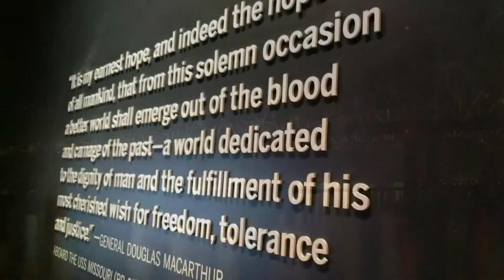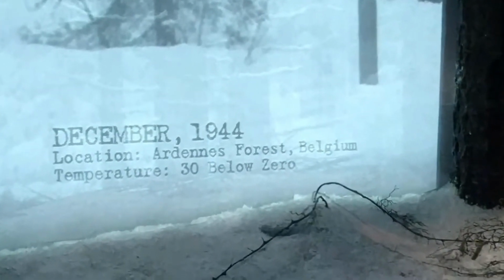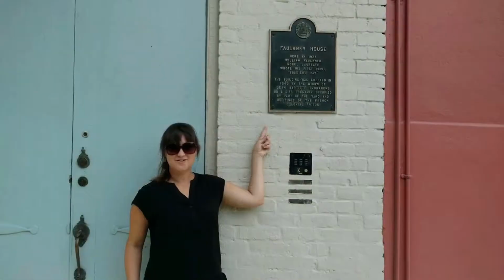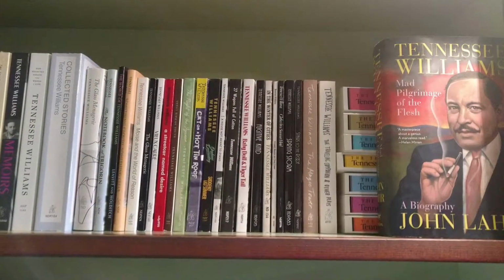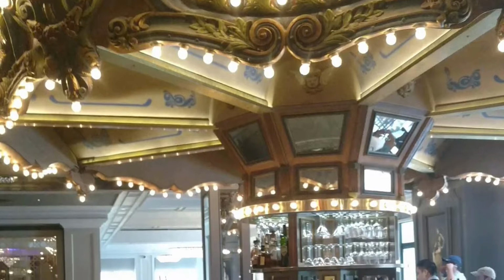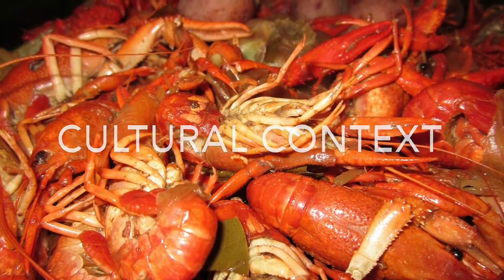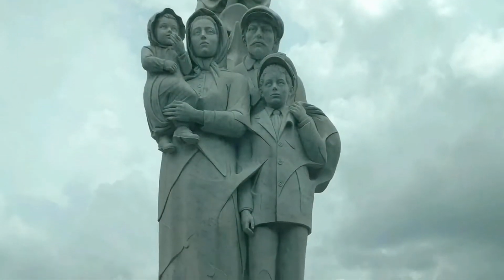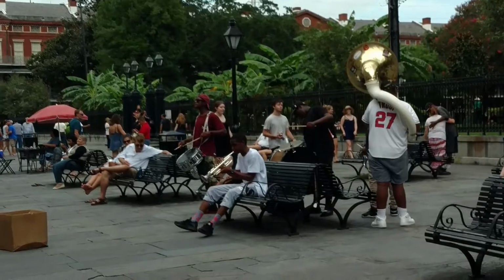Walking Around New Orleans - An Immersive Reading Experience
In today's helpful video, Excelsior Classes instructor, Jess Woods, is taking you on immersive reading tour of New Orleans.  As you travel around New Orleans with Jess she will show you all types of places to visit on an immersive reading tour of New Orleans.

See this page to learn more about using state funding for our homeschool classes (we even have a dedicated specialist!)

About Jess:

Jess Woods graduated from Indiana University in 2008 with a degree in English Education. Upon graduating she taught in a public high school for three years before deciding to stay home with her children.  She has spent the past four years teaching middle school and high school English courses for an online academy.  Jess is a life-long reader and writer.  She comes alive in the company of words and music, and she has a passion for literature that reaches through every part of her being.  She believes wholeheartedly that each person has a relevant voice and perspective, and she eagerly teaches her students to embrace their individual voices by exploring their own thoughts and learning to confidently articulate them.  It is her desire to encourage growth in all students (regardless of their love for English courses…or lack thereof).  She considers it a tremendous success if she can awaken a love of literature and/or composition in her students, an event that occurs often in her classes.

Jess grew up in Georgia, but she currently resides in upstate NY with her pastor-husband, Josh.  The couple has three children, a dog, and two birds.  While reading and writing are clearly on the top of her hobby list, Jess also enjoys all things musical, cooking competition shows, hiking, and running.